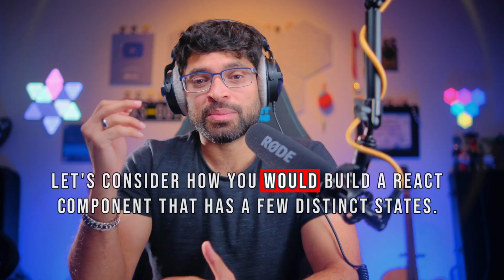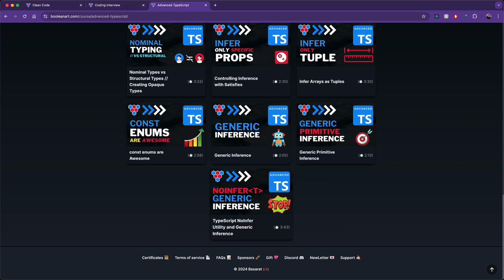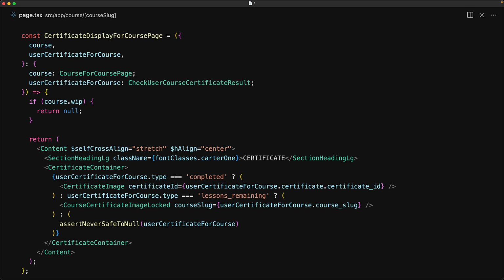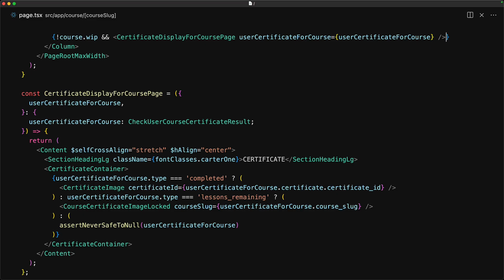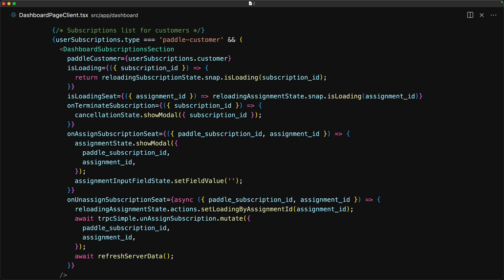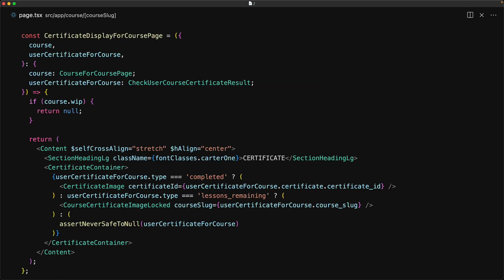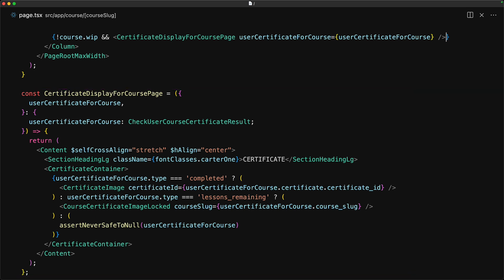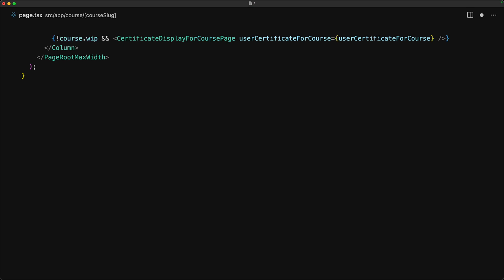Code Review - Placing logic for different states of a UI component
How would you distribute logic in your react components